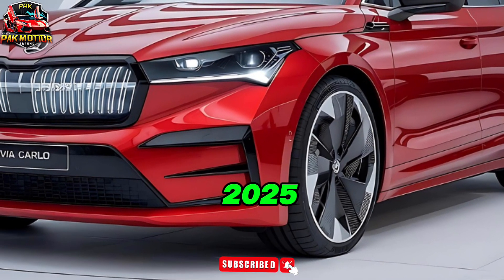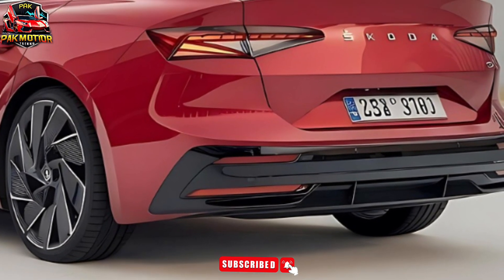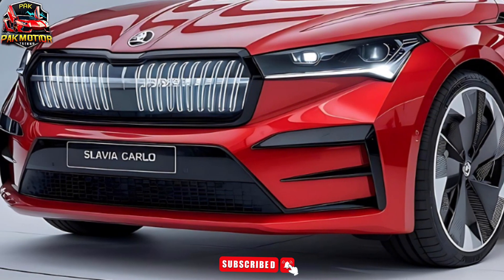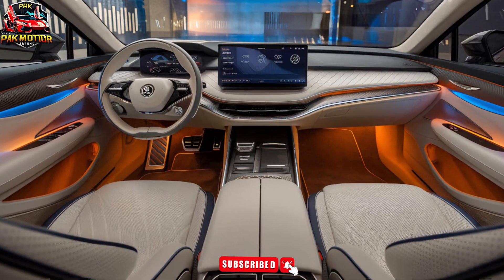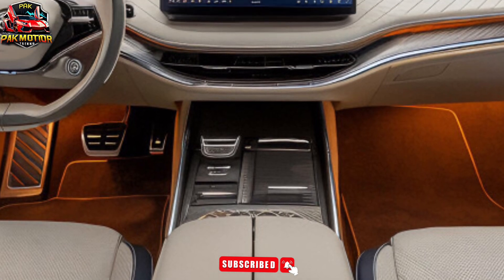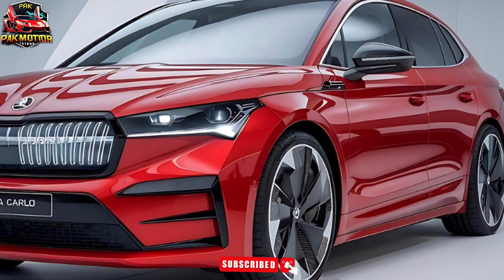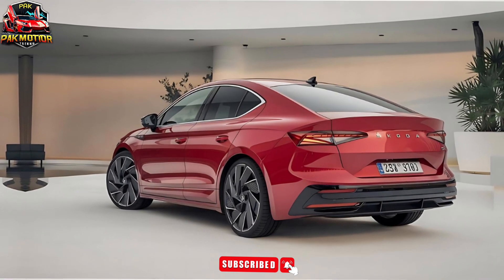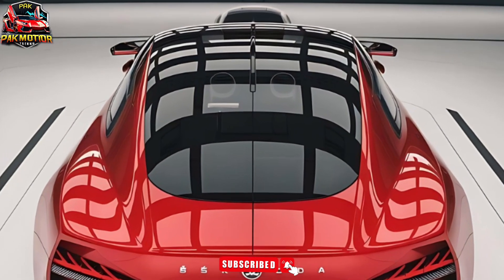2025 Skoda Slavia Monte Carlo: The Ultimate Game-Changer in Luxury Sedans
Description

Discover the future of luxury with the 2025 Skoda Slavia Monte Carlo! In this in-depth video, we take you on a comprehensive tour of Skoda's most anticipated model, showcasing its cutting-edge design, advanced technology, and exhilarating performance features. From the sleek exterior styling and opulent interior upgrades to the latest in infotainment and safety innovations, this video covers it all. Watch as we explore how the Slavia Monte Carlo sets new standards in its class and see why it's poised to become the ultimate choice for driving enthusiasts and luxury car aficionados alike.

Cover tittles :

2025 Skoda Slavia Monte Carlo: A Revolutionary Redesign You Have to See!"
"The 2025 Skoda Slavia Monte Carlo Revealed: Luxury and Innovation Combined!"
"First Look: 2025 Skoda Slavia Monte Carlo – Is This the Ultimate Sedan?"
"Skoda Slavia Monte Carlo 2025: The New Benchmark for Luxury Cars?"
"Why the 2025 Skoda Slavia Monte Carlo is a Game-Changer in the Sedan Market!"
"Unveiling the 2025 Skoda Slavia Monte Carlo: Features, Specs, and More!"
"The 2025 Skoda Slavia Monte Carlo: A Deep Dive into Its Stunning New Features!"
"Skoda Slavia Monte Carlo 2025 – What Makes It Stand Out from the Competition?"
"2025 Skoda Slavia Monte Carlo: Is This the Best Sedan of the Year?"
"Everything You Need to Know About the 2025 Skoda Slavia Monte Carlo – Watch Now!"